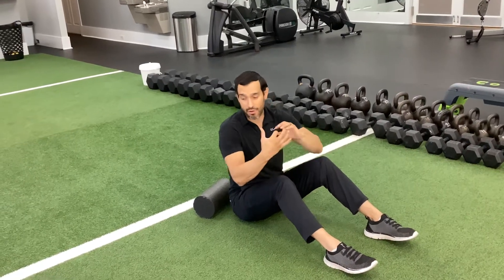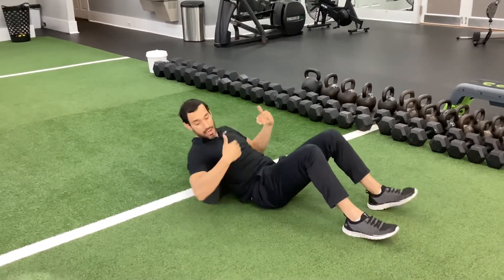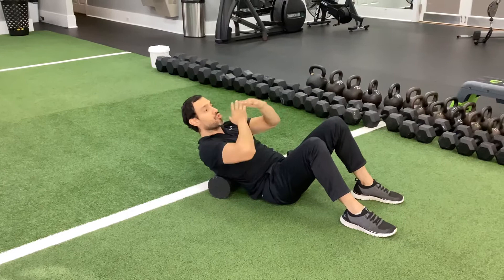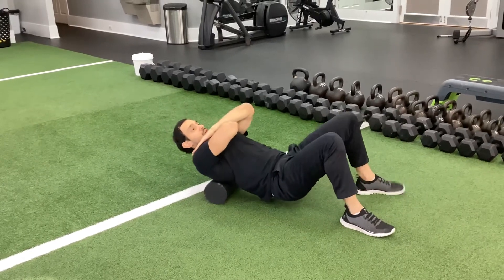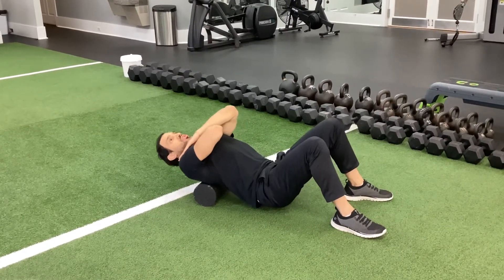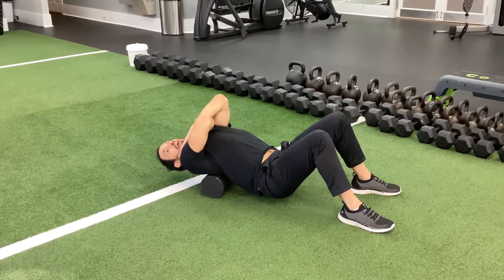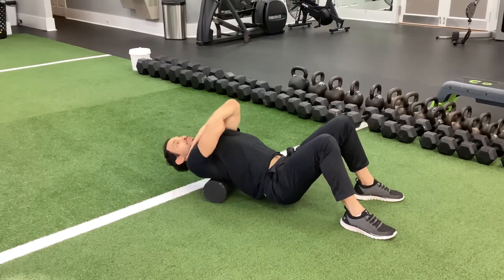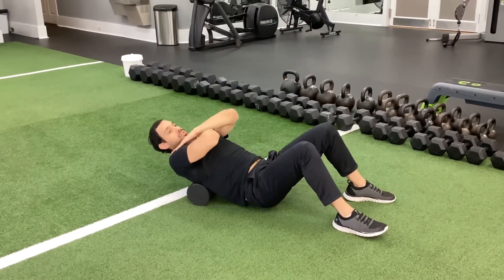Foam Rolling-Thoracic Extension